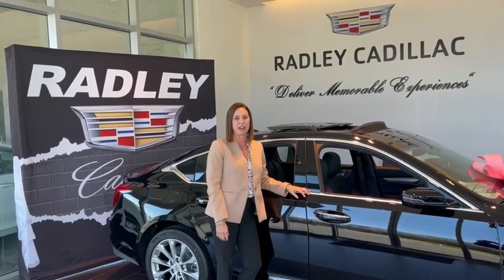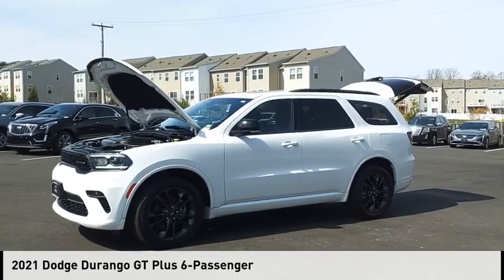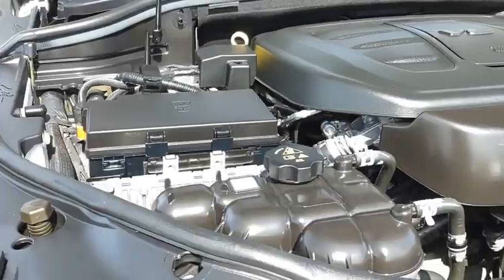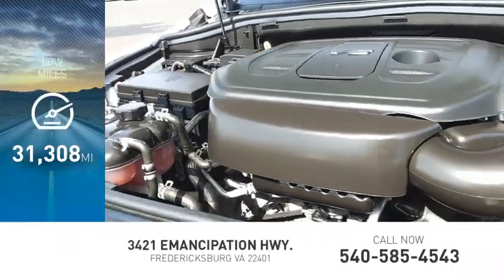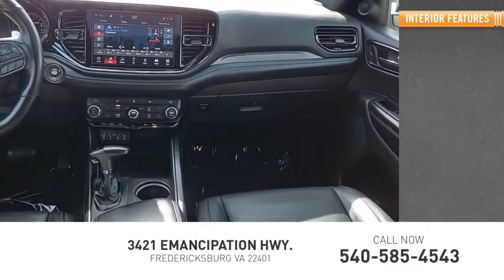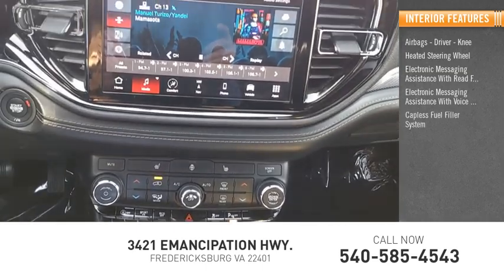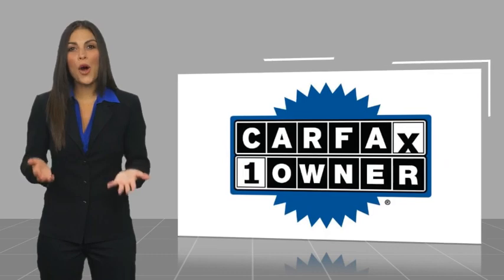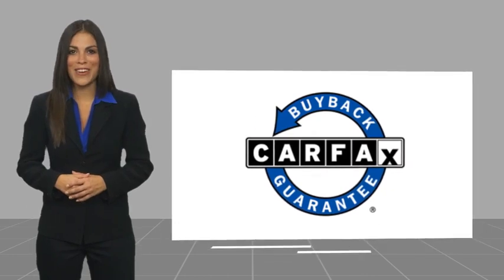2021 Dodge Durango GT Plus 6-Passenger CAP4046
2021 Dodge Durango GT Plus 6-Passenger

Radley Cadillac
3421 Emancipation Hwy.